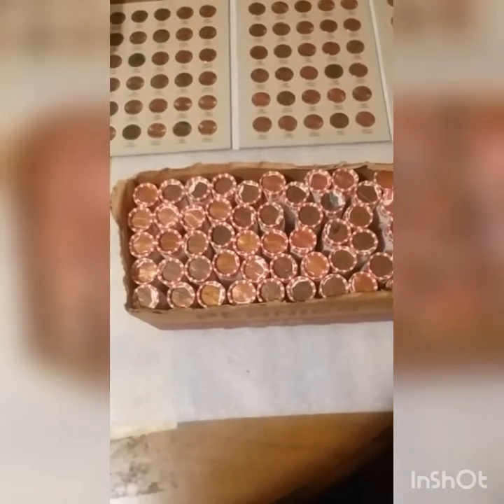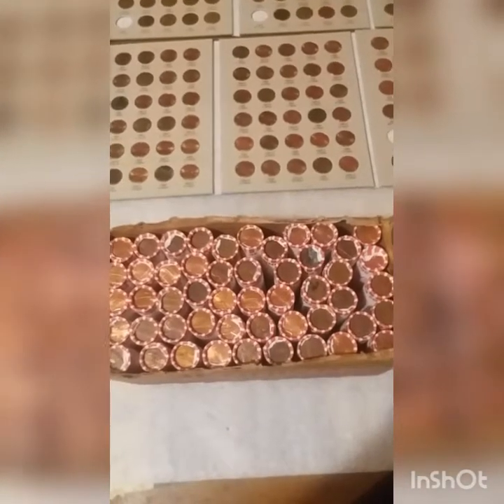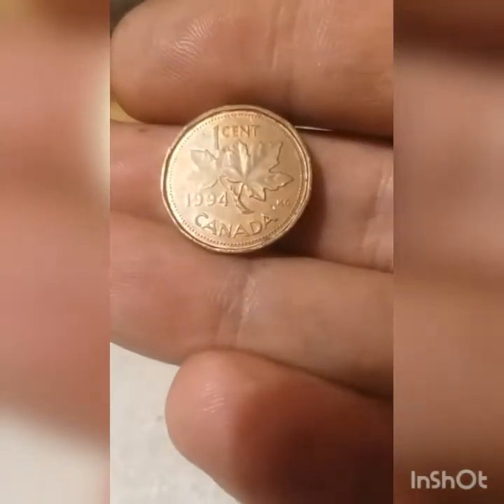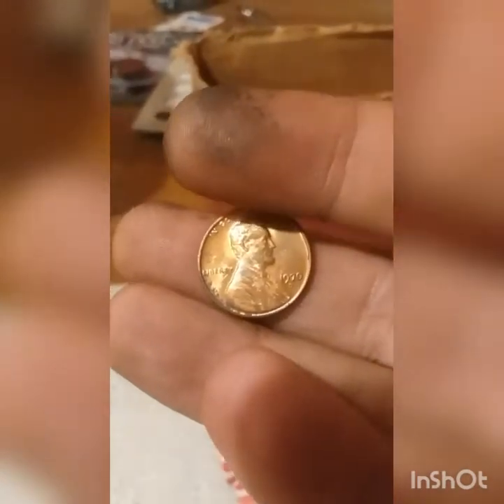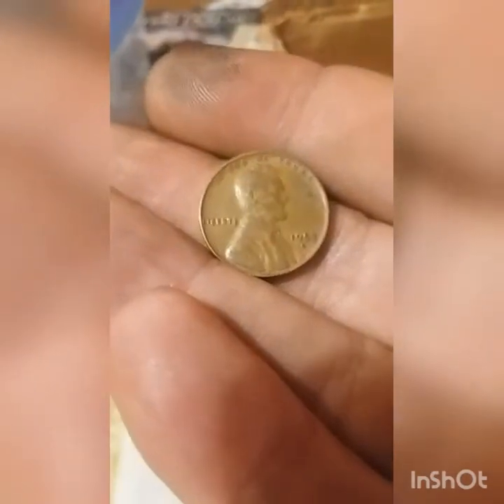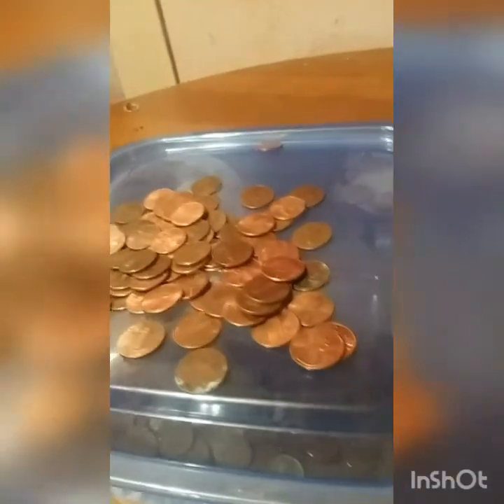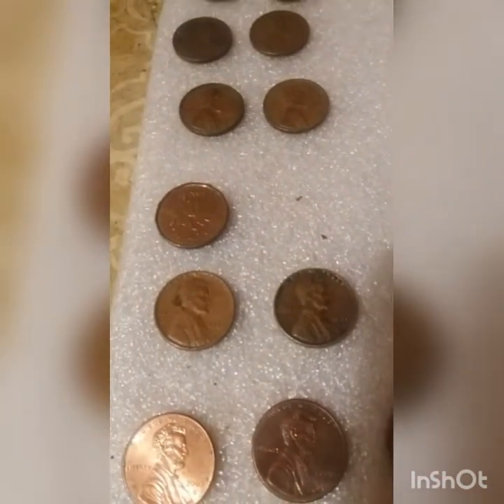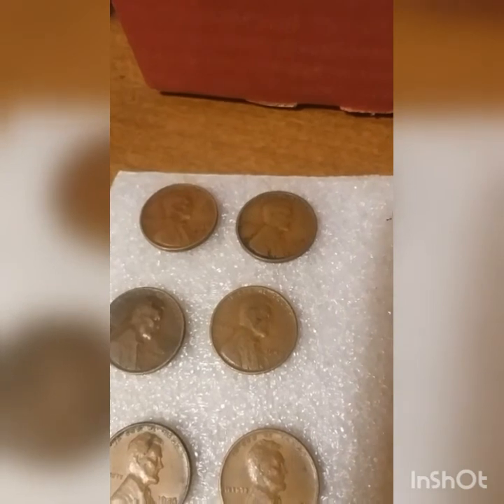Penny box hunt. Found a couple of oldies.